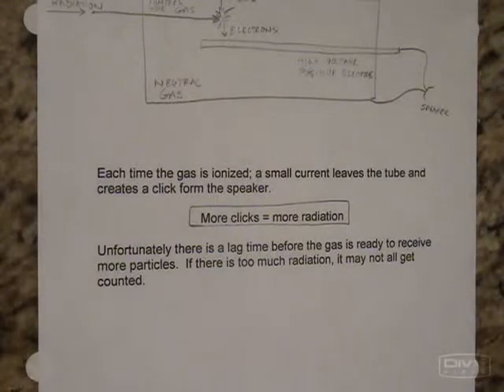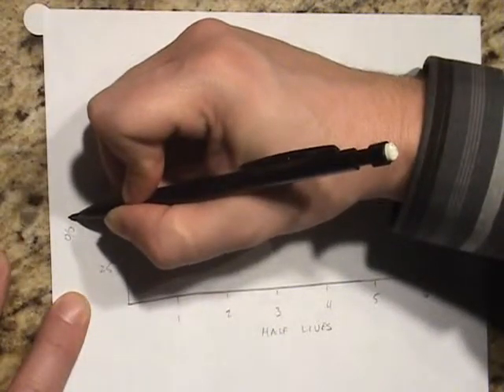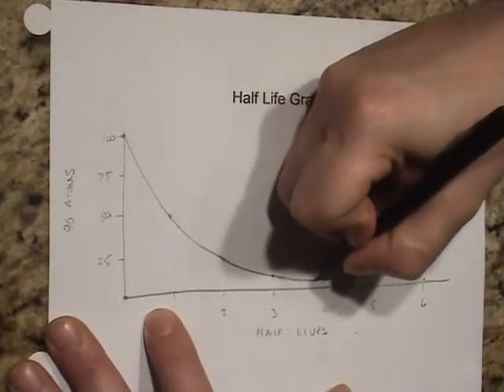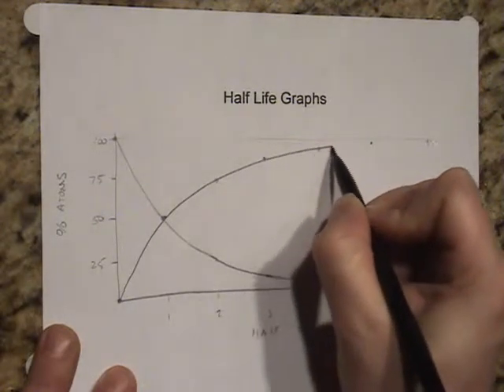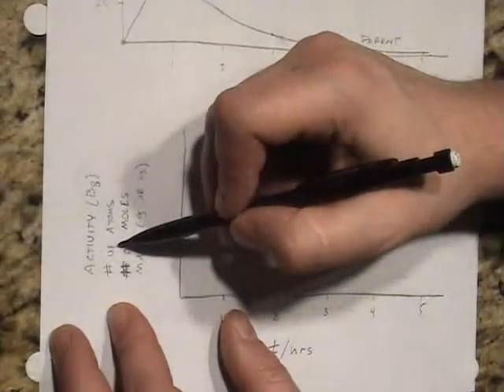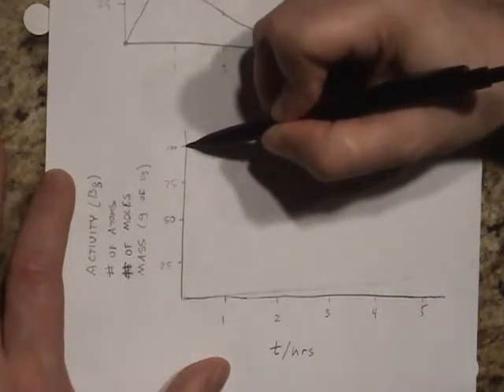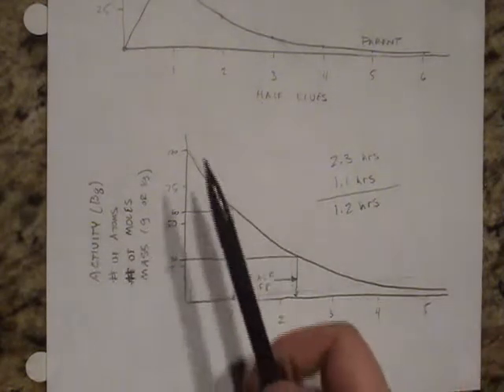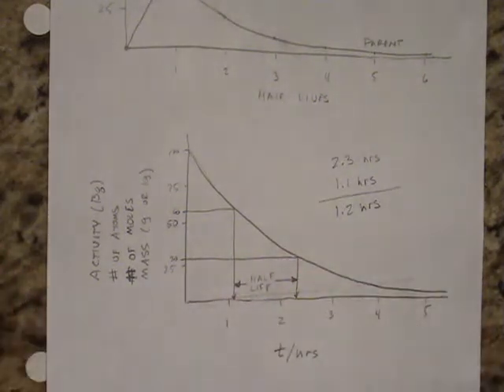Radioacticity Part E - Half Life Graphs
Explore how to use half life graphs to determine activities, # of particle remaining, and other ways of measuring decay of radioactive substances.